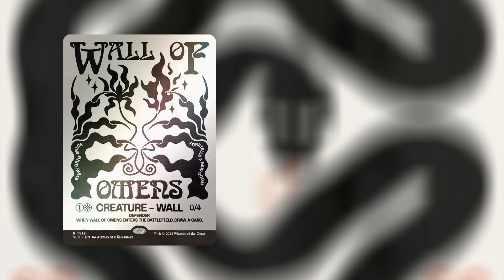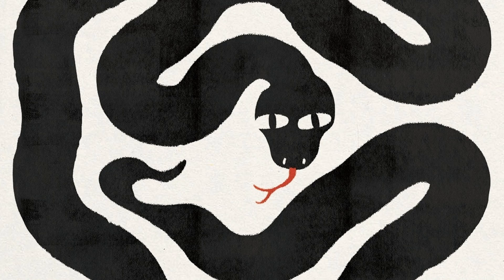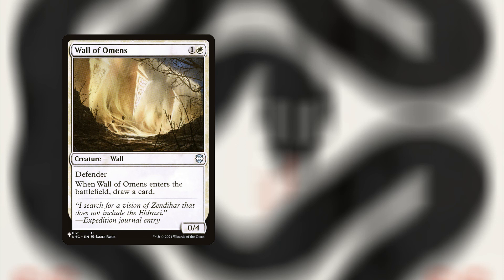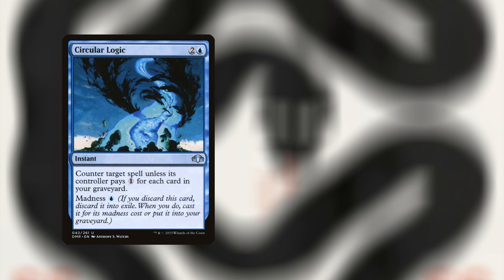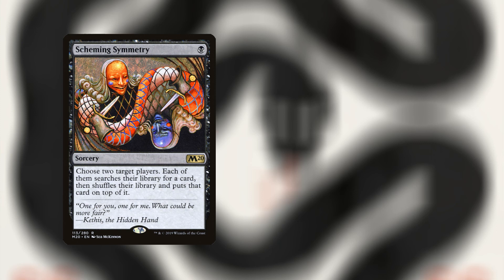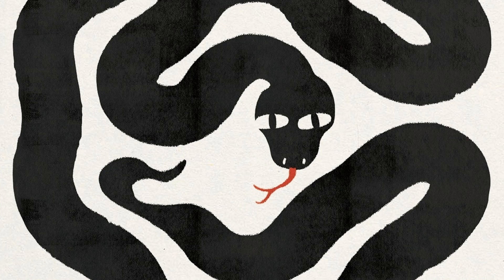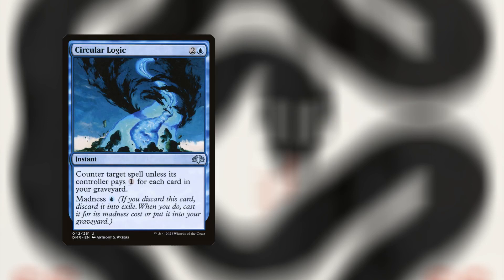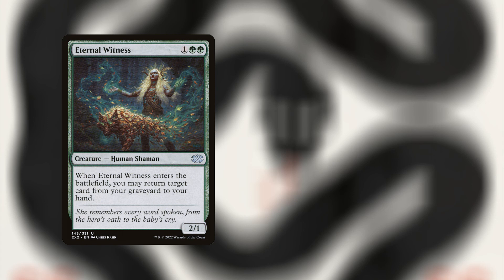IS IT WORTH BUYING - "DECEPTIVE DIVINATION" MTG SECRET LAIR - WINTER SUPERDROP 2024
Graphic art set by Alex Khabbazi which has got lots of attention due to WotC's mistake. Is it worth your hard earned cash? Let's see what cards are in the secret lair and if they are worthwhile?